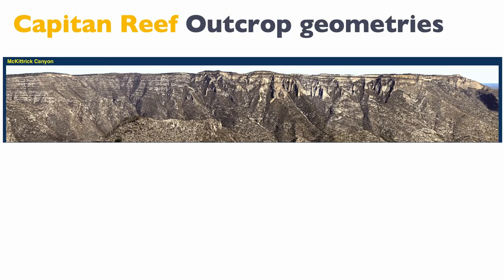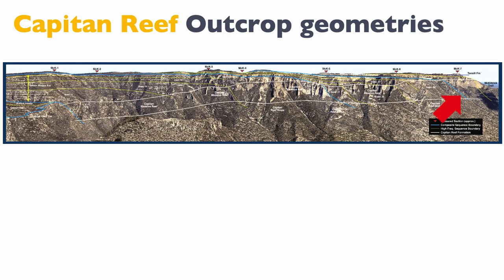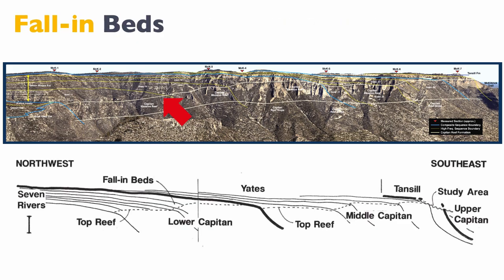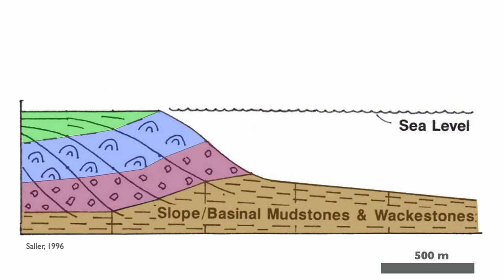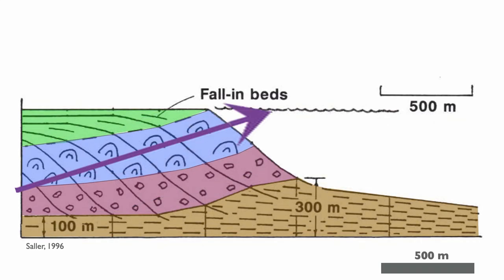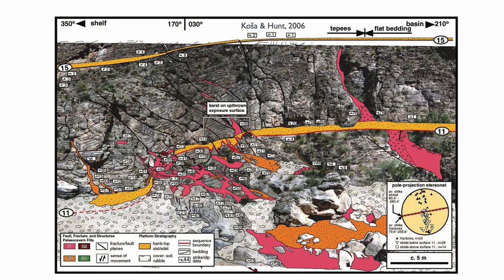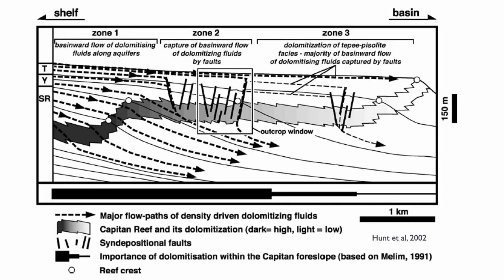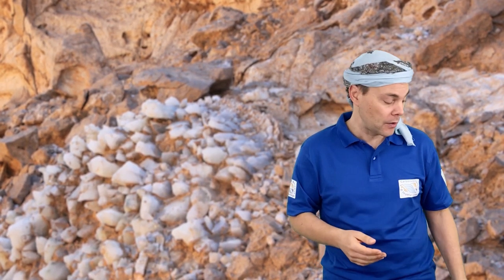3.8 Structural Diagenesis [Part A]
In this class we explore the role of fractures in conducting meteoric fluids and generating structural diagenesis.